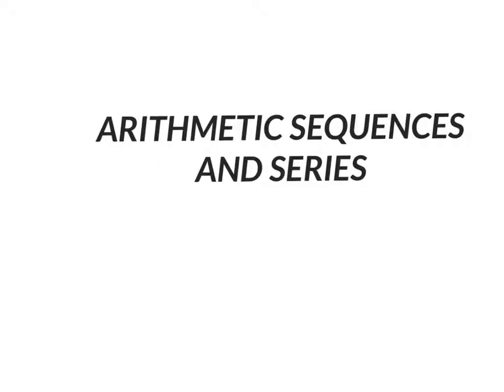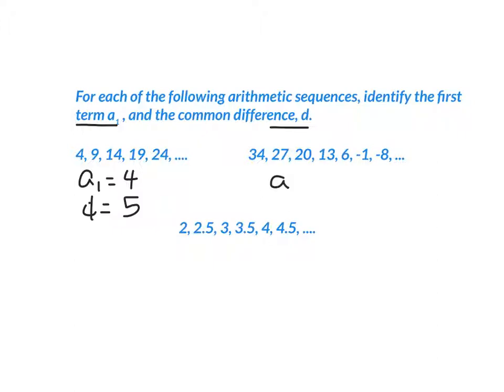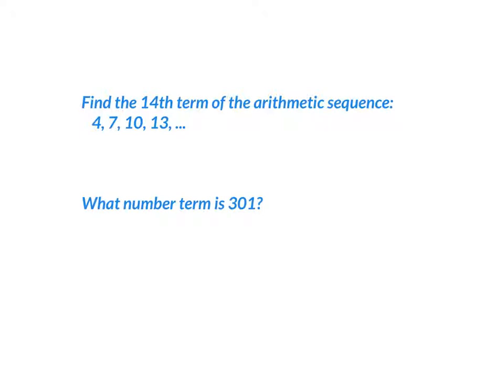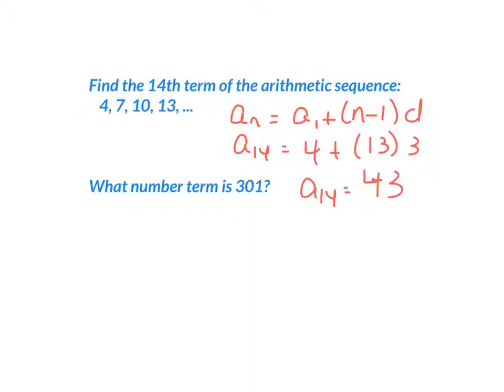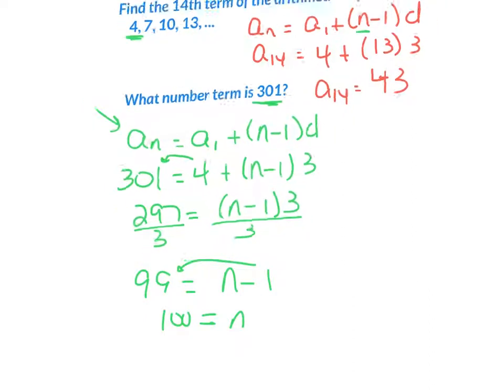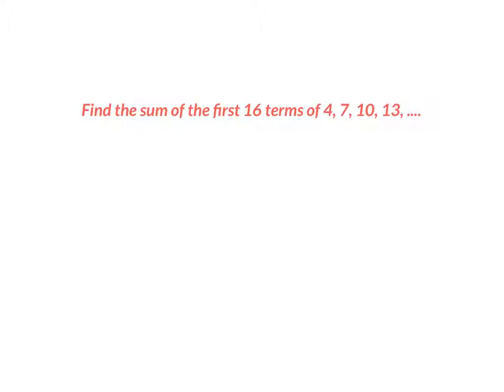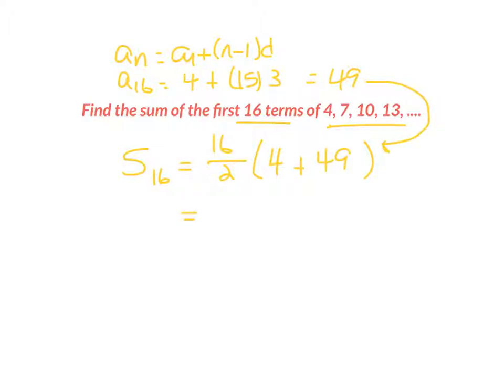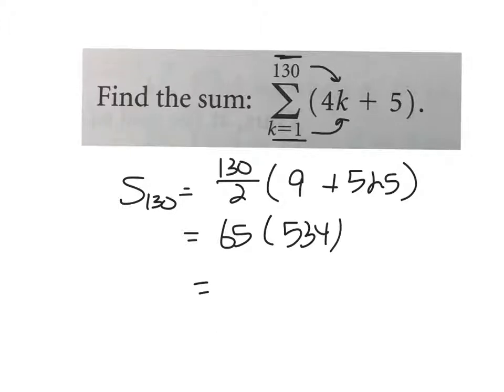Adv Alg 11.2 mb